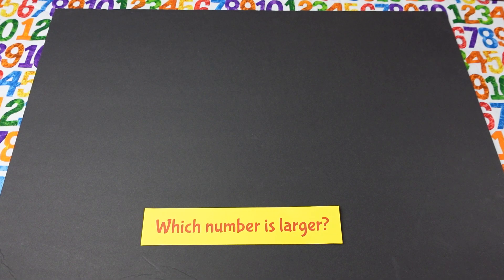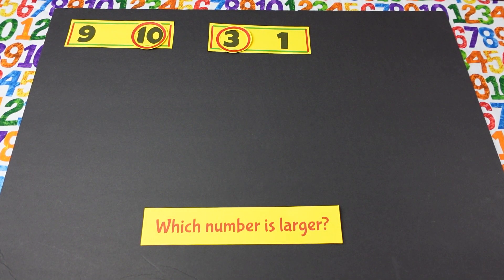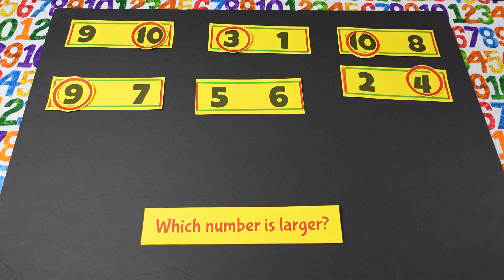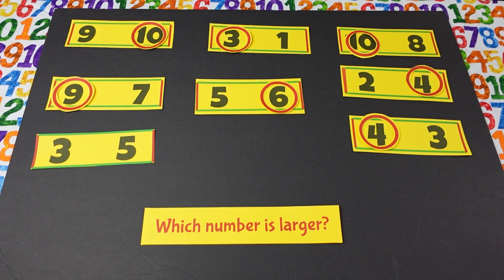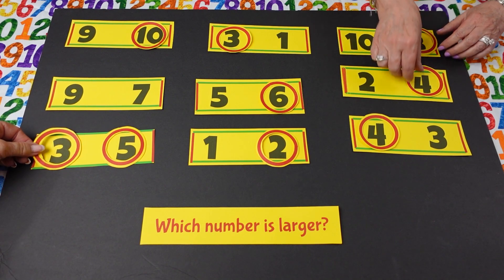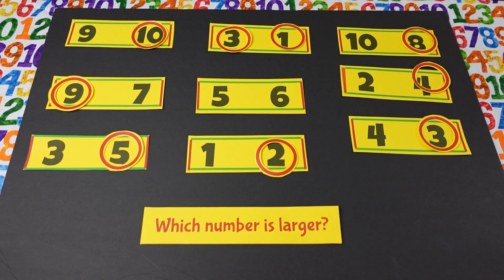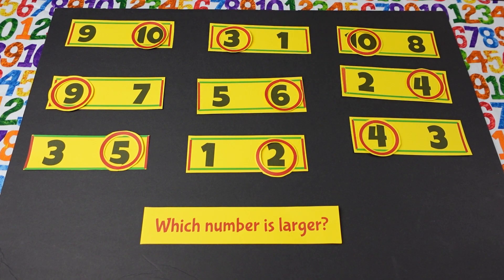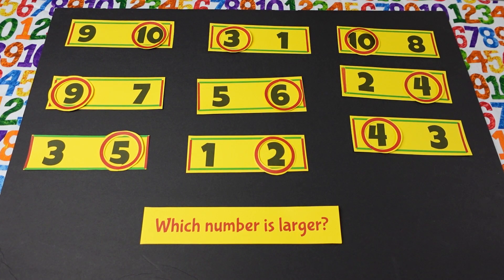Which Number Is Larger? -Kids Learning Numbers Video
Here is a fun lesson on learning which number is larger. We have Isabella and Jonathan helping us and making it fun.